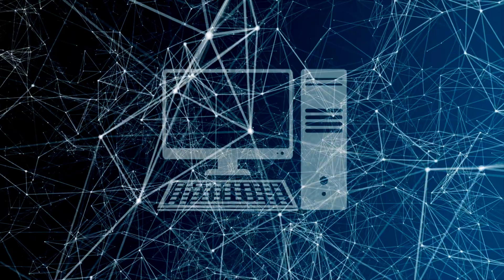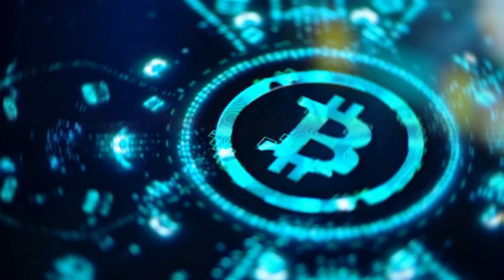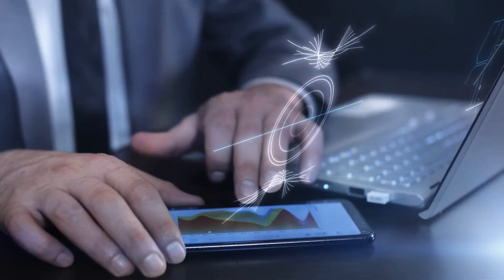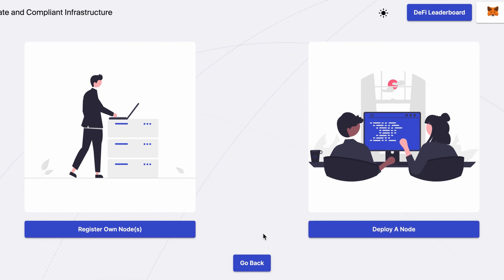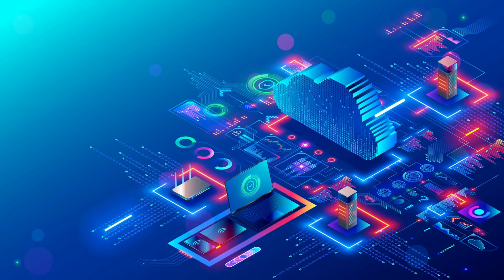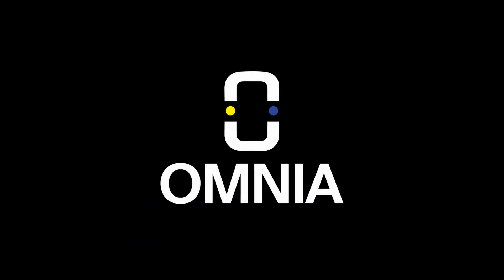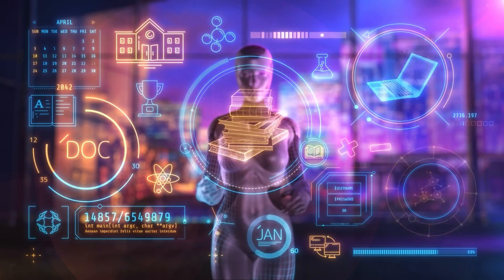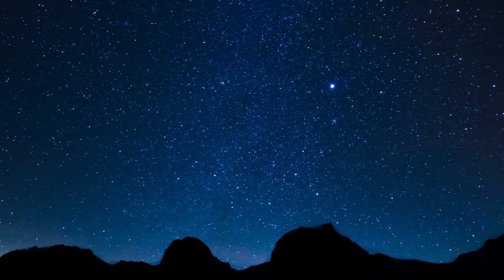Staking and Nodes - OMNIA Protocol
Learn all about staking $OMNIA and OMNIA Nodes in this deep-dive video. What do you need to get started? How can you start earning passive income? What are OMNIA nodes?
All the answers are here.